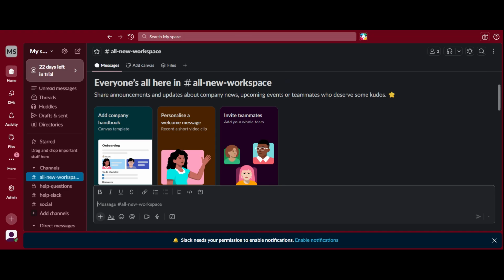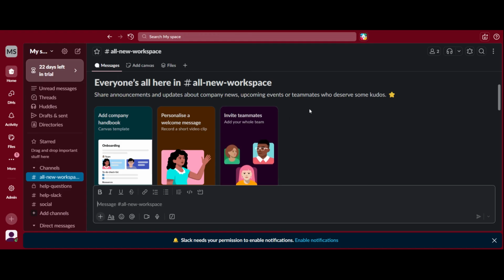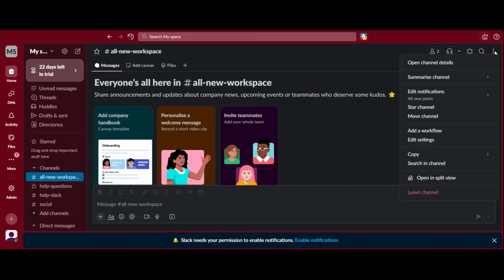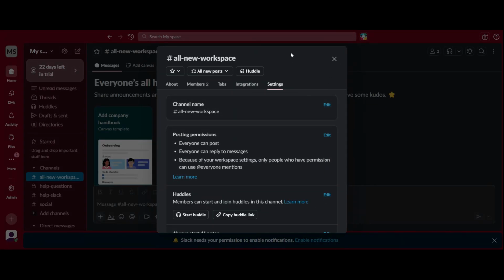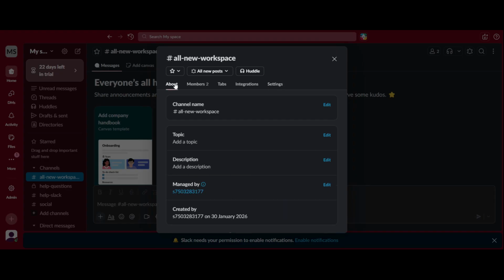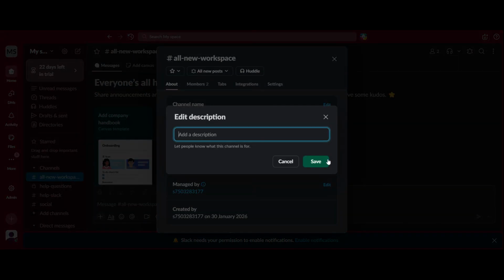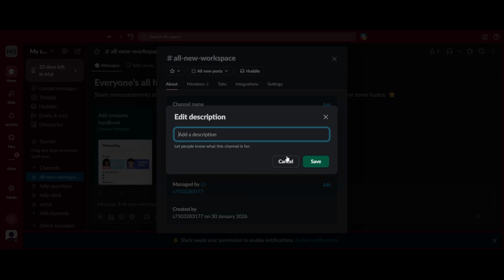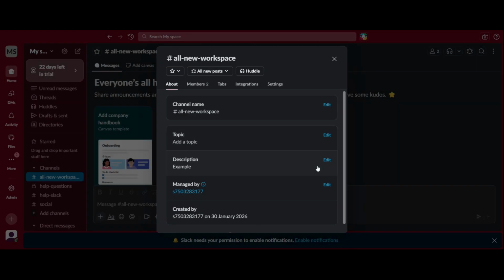How To Add Description To A Channel In Slack (2026 Easy Guide)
Learn how to add or edit a channel description in Slack step by step. This quick guide helps teams stay organized by clearly explaining the purpose of each Slack channel.

Timestamps:
00:00 Intro and why channel descriptions matter
00:24 Open Slack and select your channel
00:55 Click Edit Settings
01:26 Open the About section
01:58 Add or update the channel description